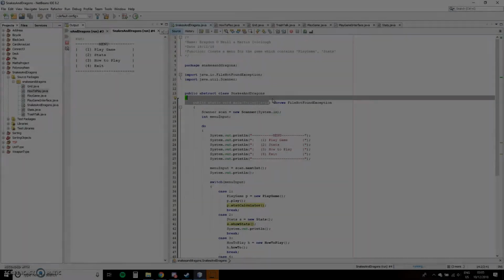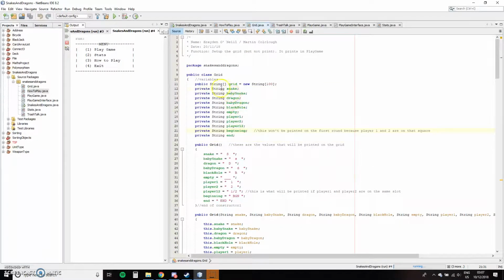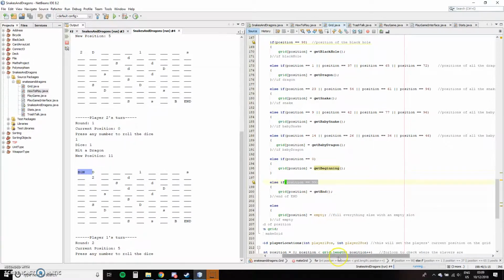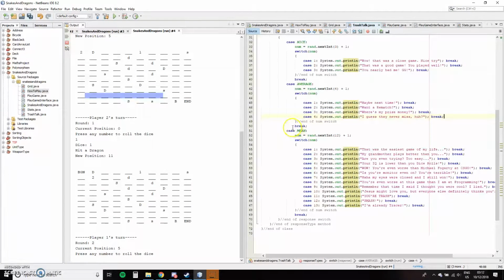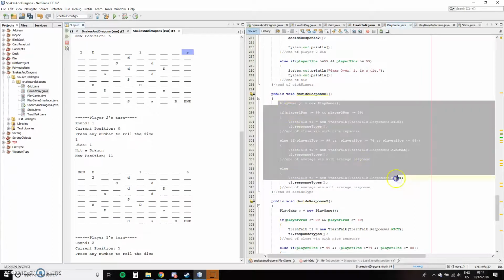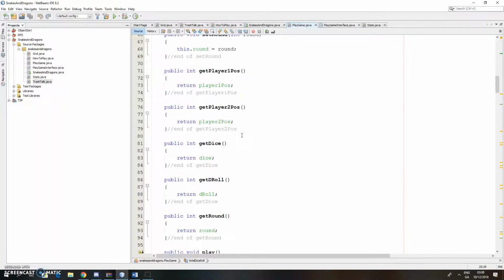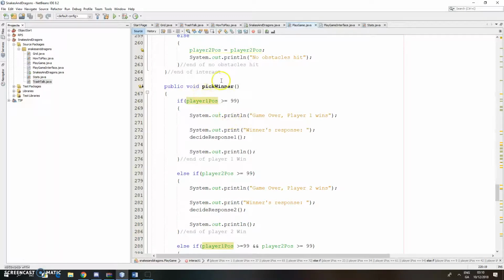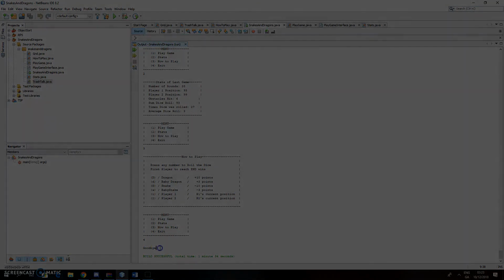Brayden/Martin Code Review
In this video we will go discuss our project, "Snakes and Dragons".